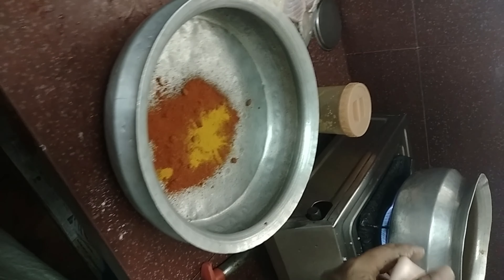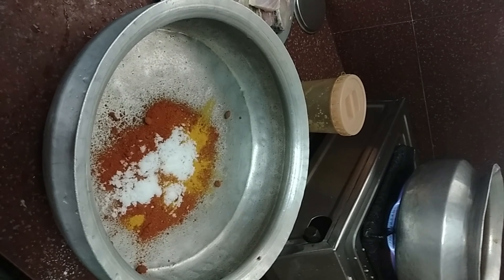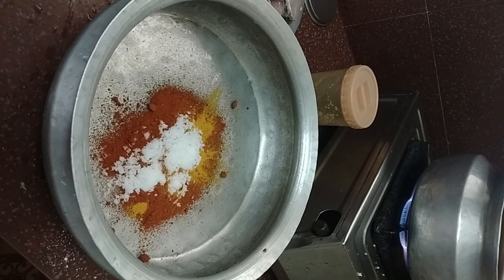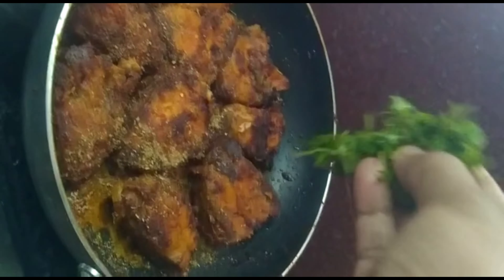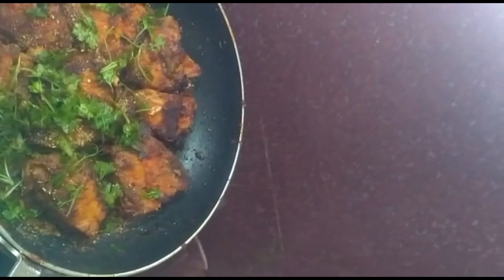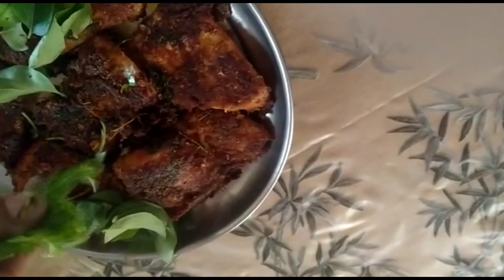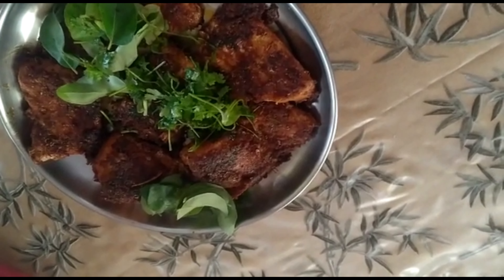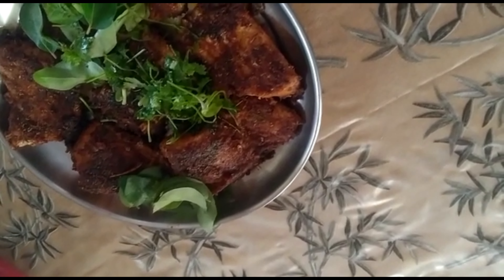బంగారు తీగ చేప వేపుడు|goldencarp fish|bangaru teega fish|bangaru teega fishfry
bangaru teega fish fry| golden carp fish fry|bangaru teega fish
Traditional FISH CURRY Recipe || FISH FRY Recipe Cooking In Village || The Traditional Life